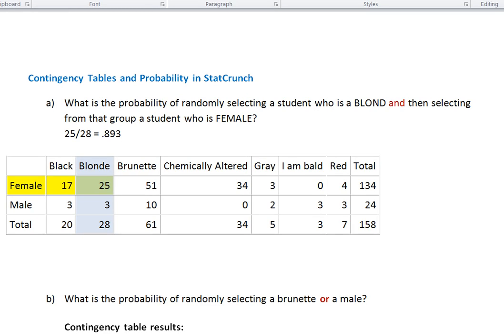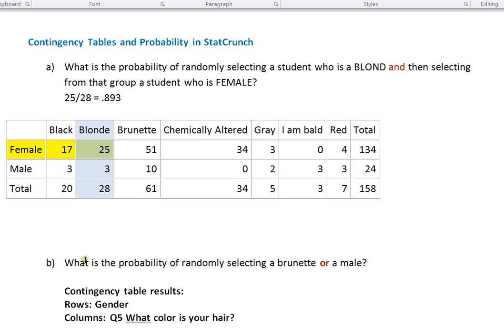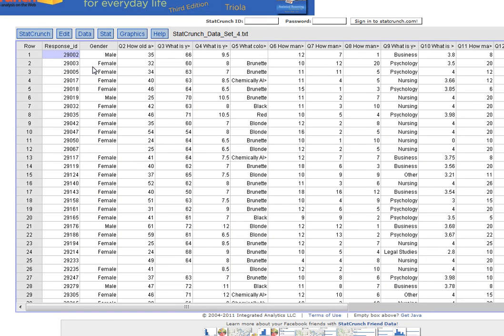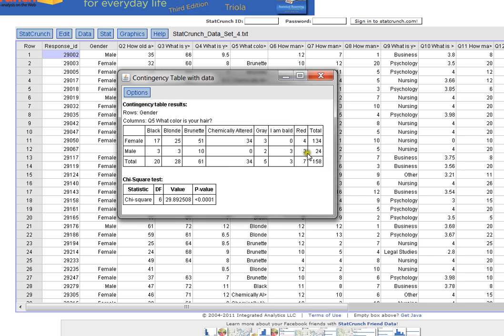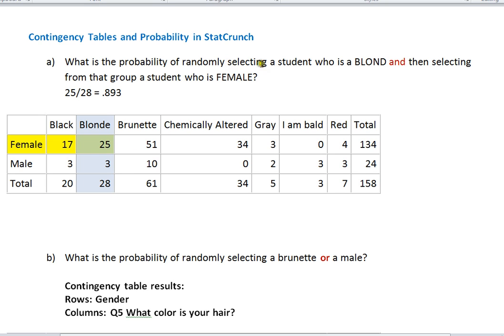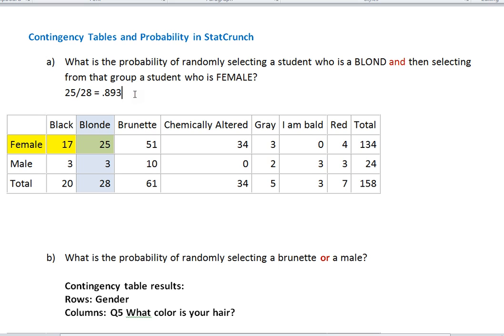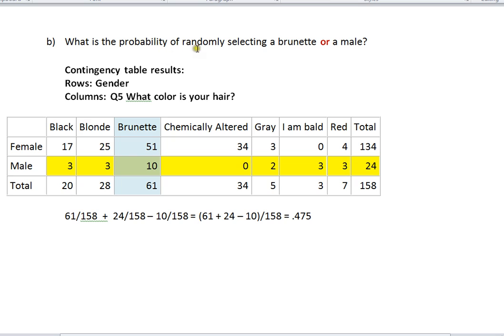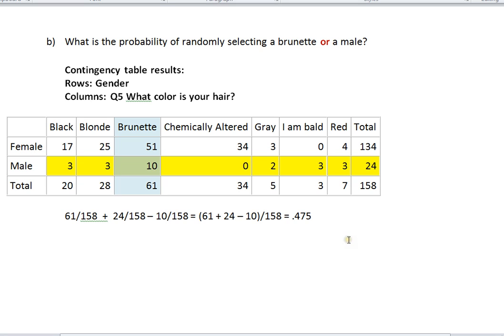HOW TO VIDEO Dr Ami Gates StatCrunch Contingency Tables Probability